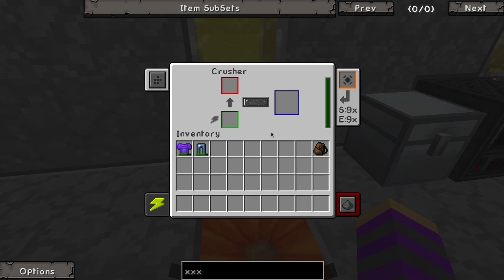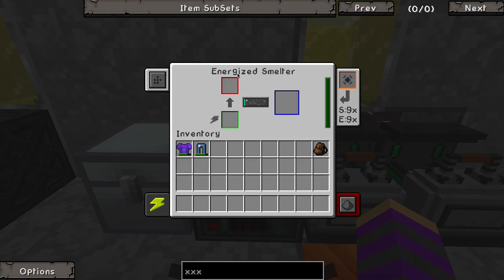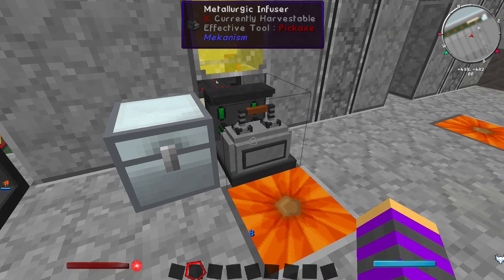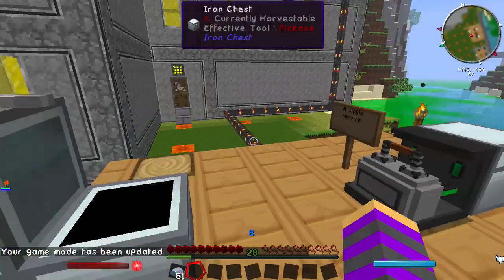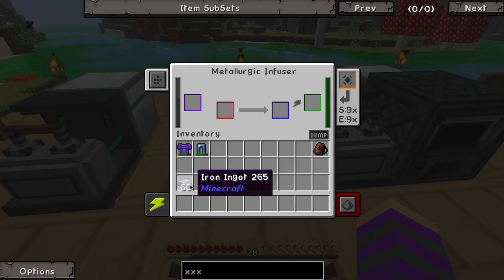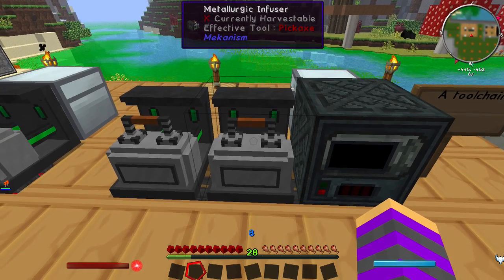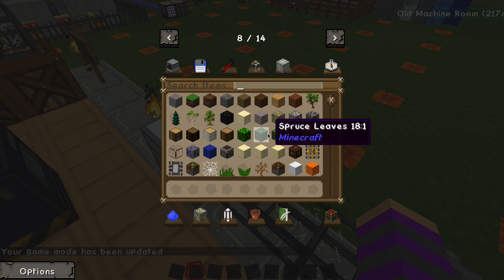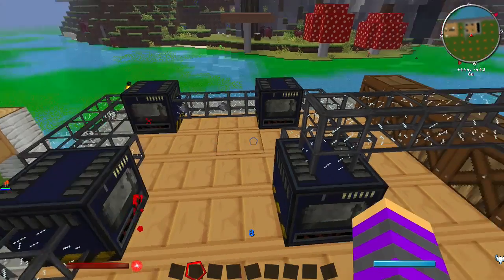01 Part One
Simple examples using a visual medium. MineCraft that is.